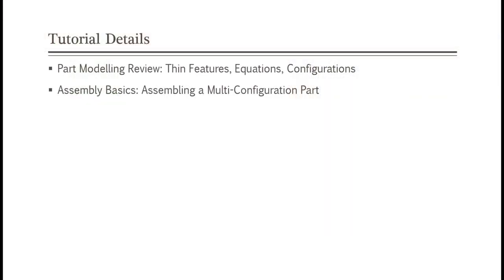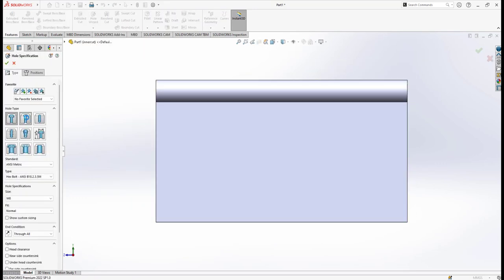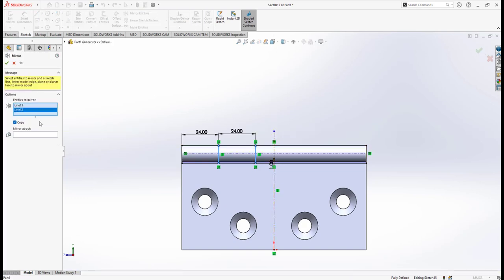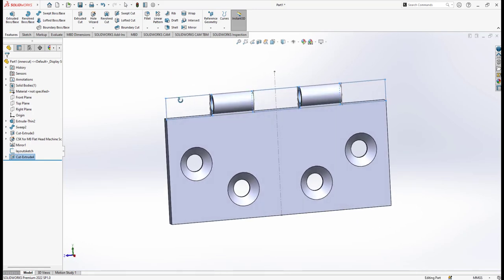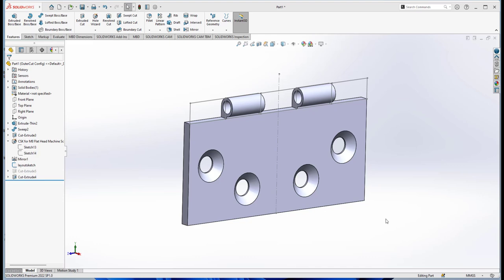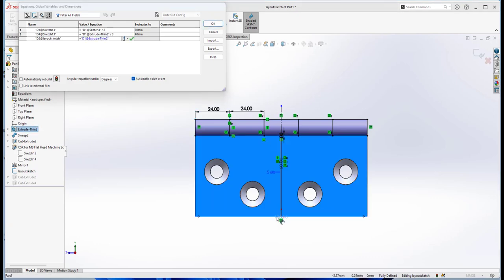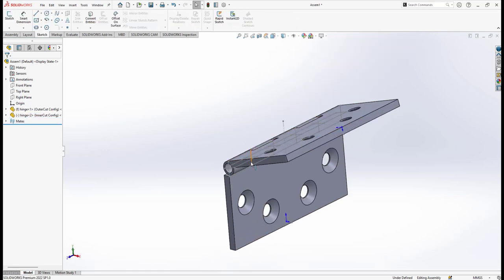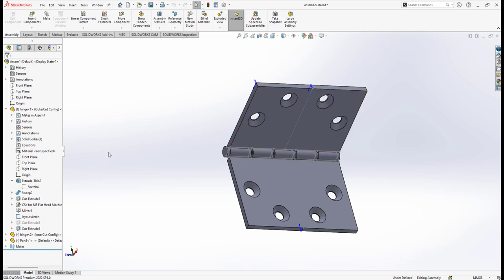SolidWorks Tutorial 12 | Muti Configuration Part Assembly | Hinge Design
Welcome back to EWORKS – Engineering Works!

In this tutorial, we walk through the complete design and assembly of a hinge in SolidWorks — covering key tools like Thin Features, Configurations, Hole Wizard, and Equations to create a smart and parametric design.

🛠️ What you'll learn:

Sketching and modeling hinge components with thin features

Creating multiple design versions using configurations

Adding precision holes with the Hole Wizard

Driving dimensions using equations for easy updates

Assembling parts with proper mates and constraints

Whether you’re preparing for real-world design challenges or CAD practice, this video will enhance your understanding of advanced part modeling and assemblies.